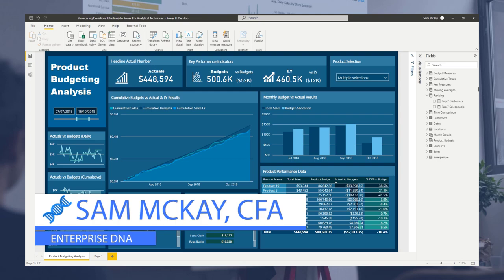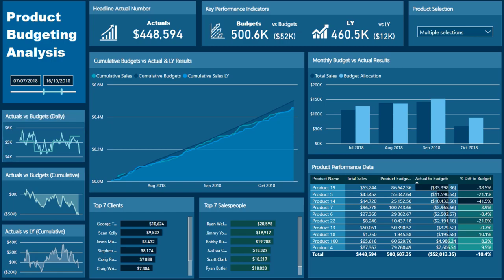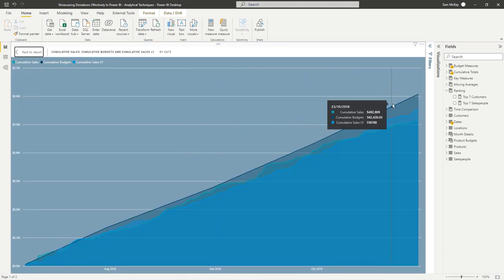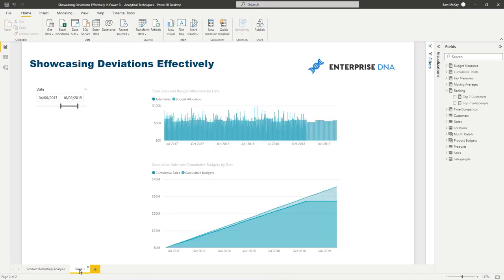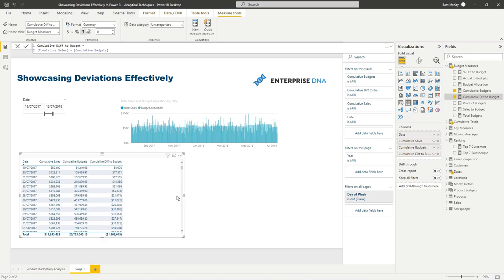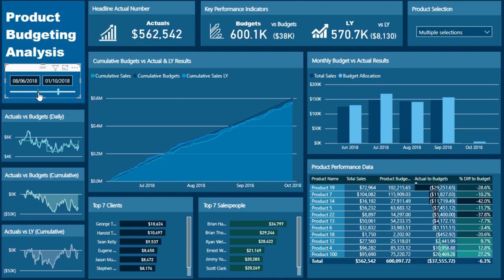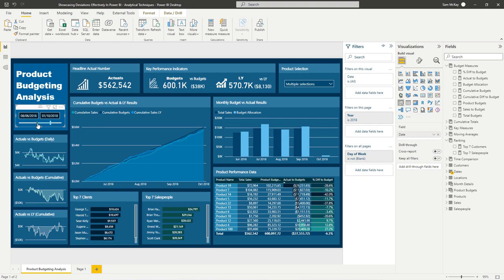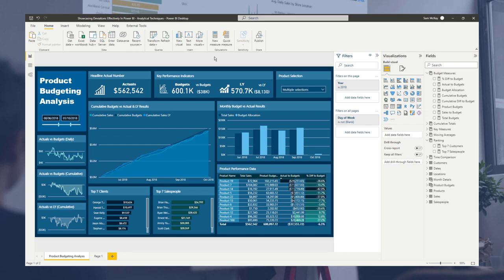How To Showcase Deviations Effectively In Power BI [2023 Update]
Showcasing deviations effectively in Power BI is essential for data analysts to communicate insights to stakeholders. Power BI provides a powerful data visualization tool for creating interactive and visually appealing dashboards. Deviation analysis helps to identify and analyze the differences between actual and expected results, making it a critical technique for understanding business or process performance.

In this video, Sam will demonstrate how you can showcase  and utilize differentials within your Power BI reports and models, and to highlight deviations on forecasts and budgets.

Video Details
00:00 Introduction
02:34 Measure branching
03:30 Deviation between budgets
04:41 Importance of visualizations
05:37 Small elements matter